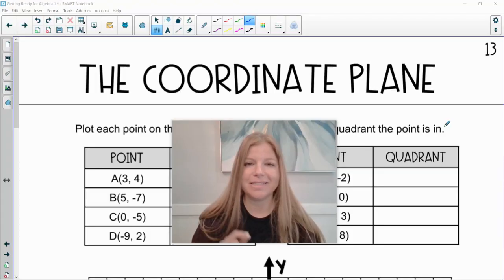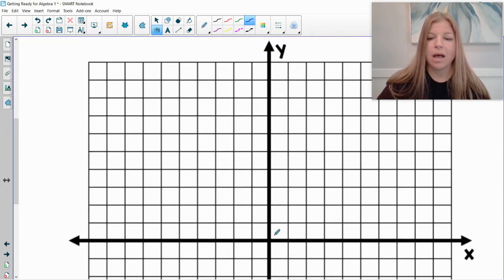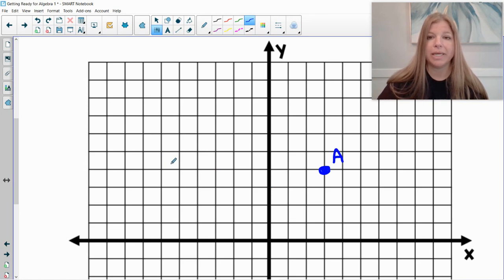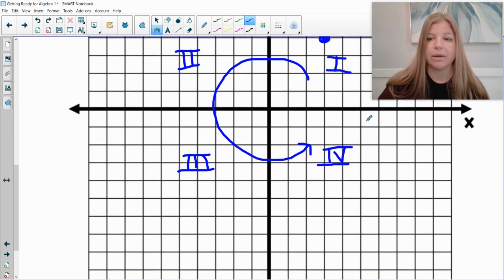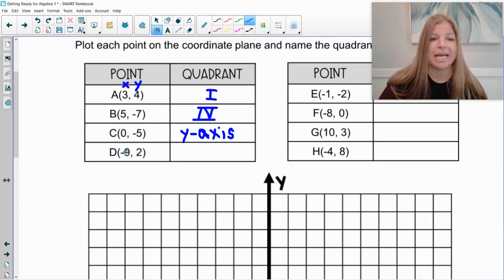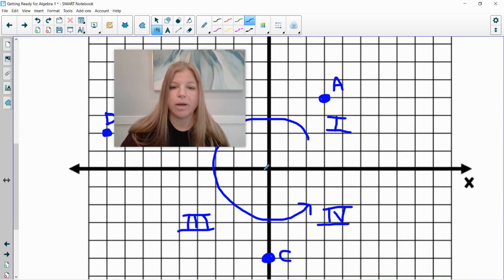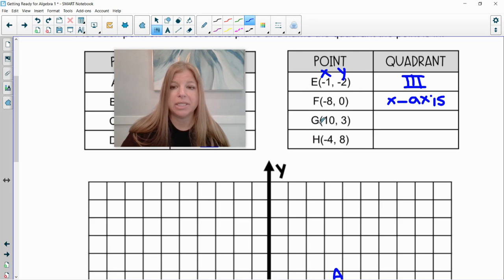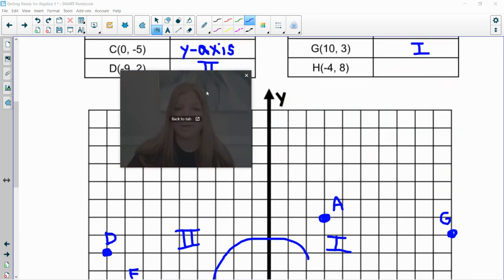Getting Ready for Algebra 1 - Part 13: The Coordinate Plane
Are you looking to get ready for Algebra 1?  I have everything you need to get ready!  Follow along in this 20 part series of videos to help you be prepared going into Algebra 1.

The topics include:

1.  Variables and Expressions
2.  Order of Operations
3.  Number Properties
4.  Evaluating Expressions
5.  Adding and Subtracting Fractions
6.  Multiplying and Dividing Fractions
7.  Combining Like Terms
8.  Solving One-Step Equations
9.  Solving Two-Step Equations
10.  Ratios
11.  Solving Proportions
12.  Graphing Inequalities on a Number Line
13.  The Coordinate Plane  (this video!)
14.  Graphing by Making a Table
15.  Slope an y-intercept of a Linear Equation
16.  Basic Exponent Rules
17.  Sequences and Patterns
18.  Calculating Perimeter
19.  Calculating Area
20.  Perfect Square Numbers

Want a digital copy of the problems shown in the videos?

Want a paperback copy (workbook style) of the problems shown in the video?

Quizlet: @iteachalgebra
Teachers Pay Teachers:  @iteachalgebra